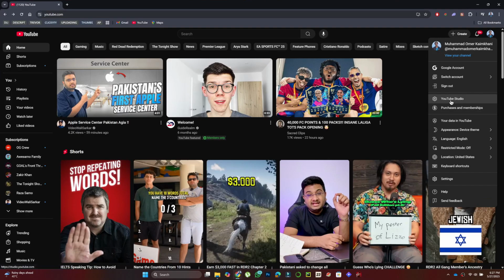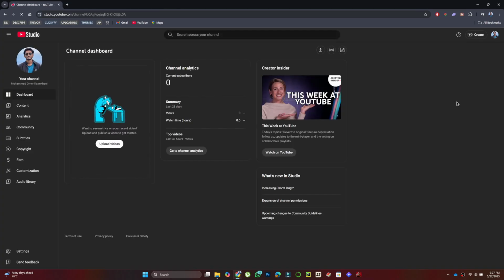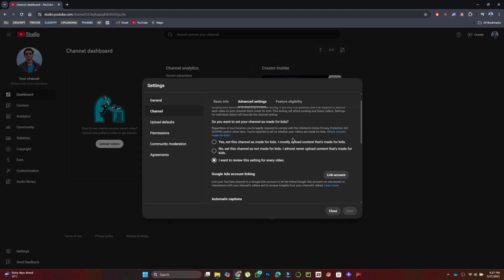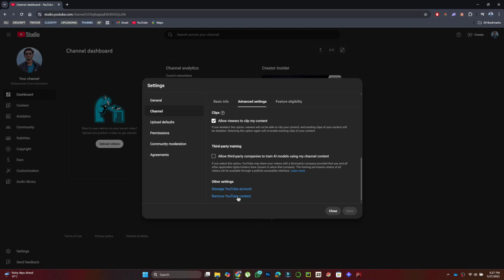How To Delete YouTube Channel Permanently - Full Guide (2025)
Learn how to delete your YouTube channel permanently in this full step-by-step guide. This tutorial will walk you through the process to completely remove your channel and all content.